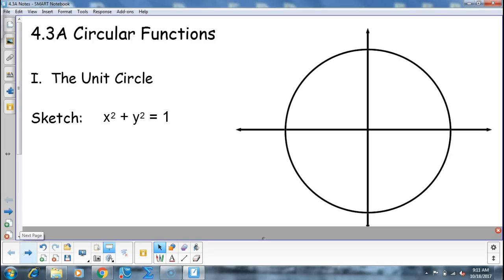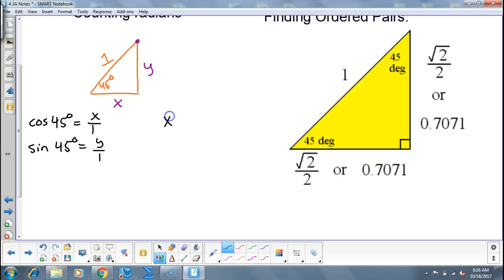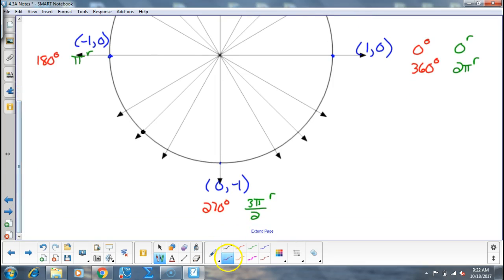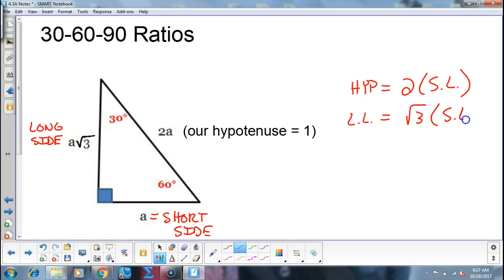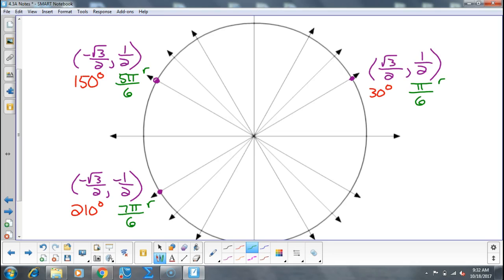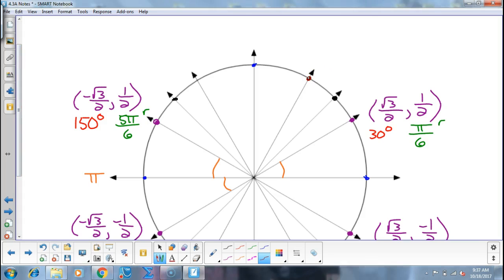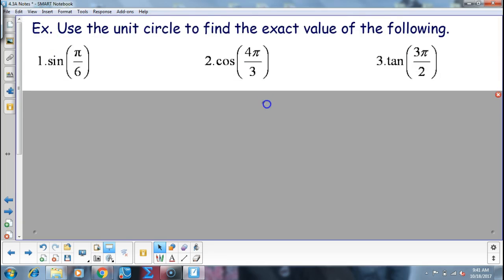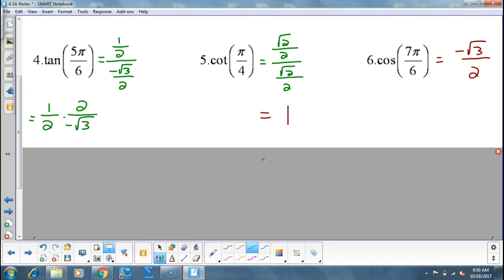W Oct. 18 - 4.3A Day Two